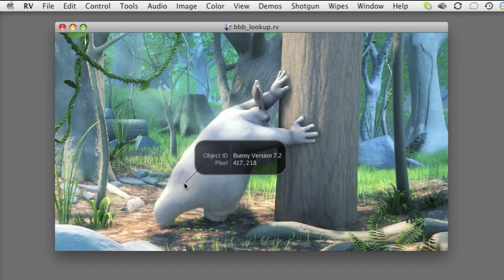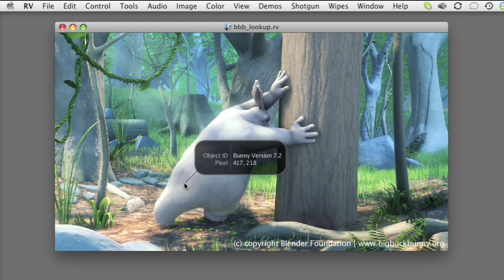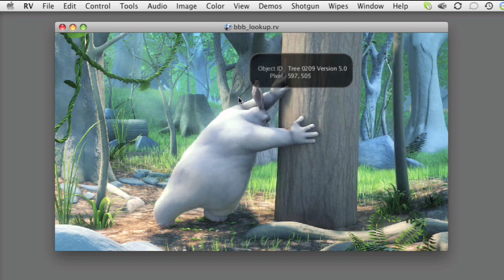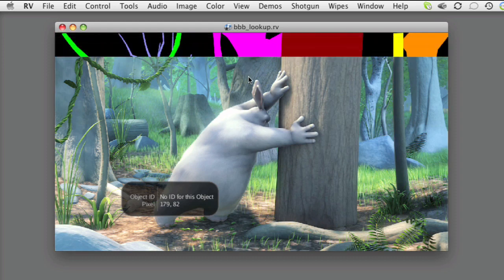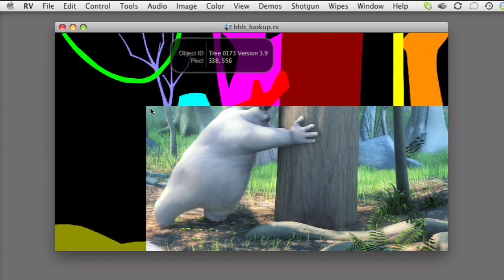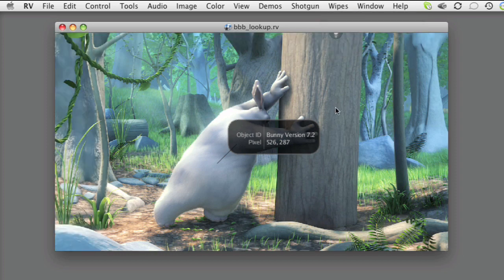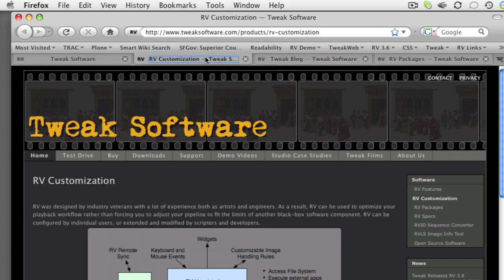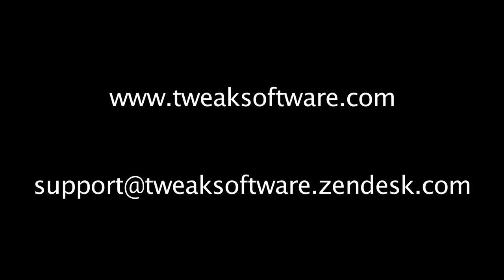RV Pixel/Asset Inspector Prototype Demo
This is a demonstration of an RV system for displaying meta-data or asset information about elements in a CG image. It was built using RV's scripting language, and is based on the existing RV color inspector. The color inspector was hacked to look up the color from a matching false-color image in a separate layer and to use those unique colors to retrieve information about the asset represented by the pixel in question.